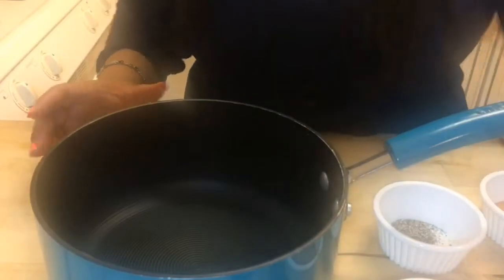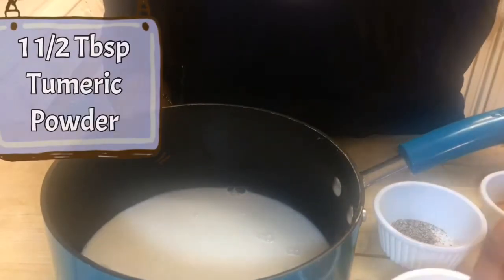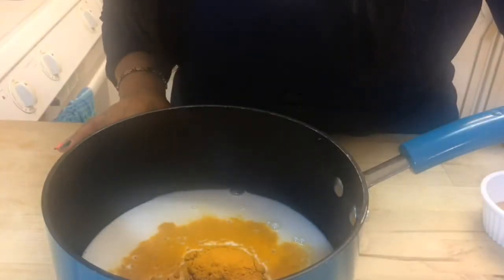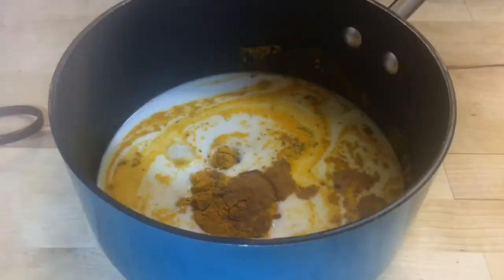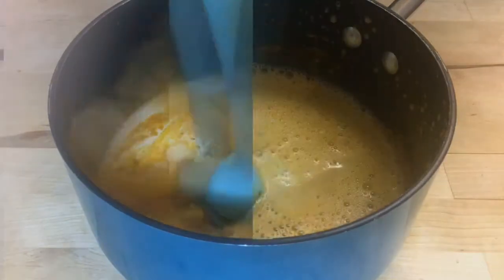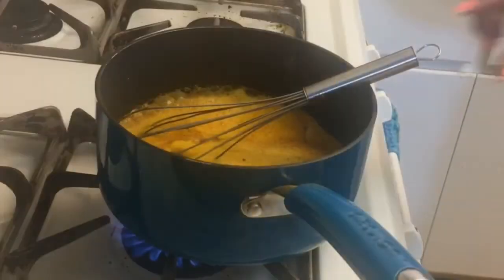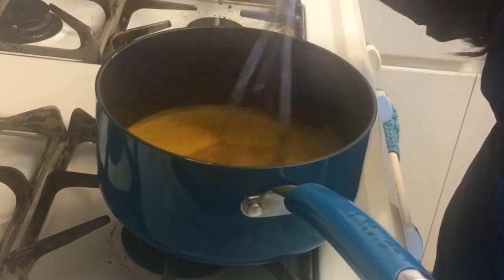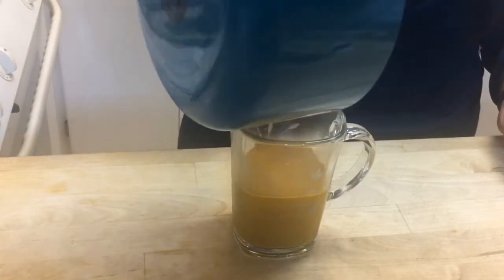Golden Milk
Golden Milk. Cooking. Recipes Latin Roses